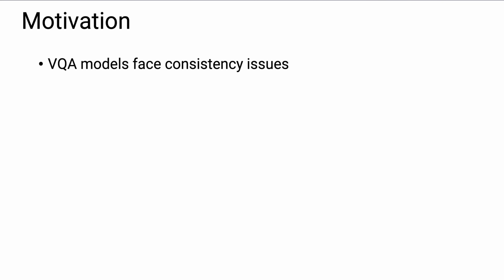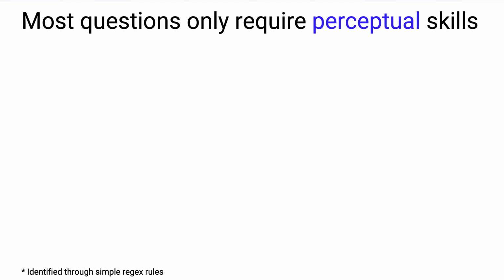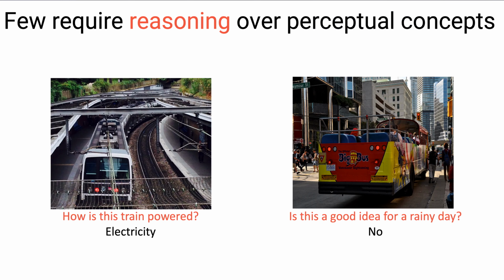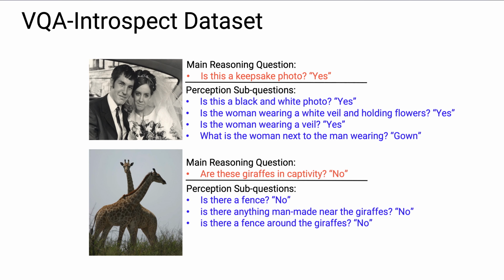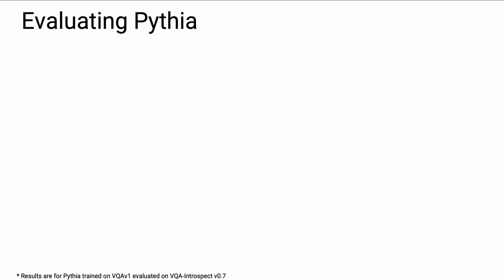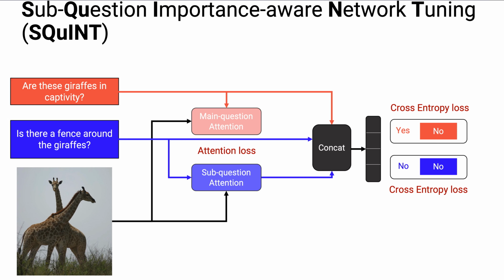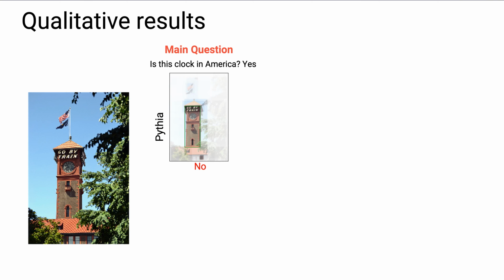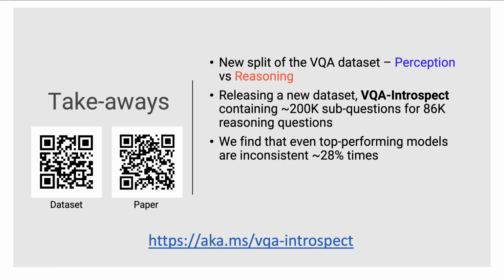SQuINTing at VQA Models: Introspecting VQA Models with Sub-Questions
"SQuINTing at VQA Models: Interrogating VQA Models with Sub-Questions" is joint work by Georgia Tech and Microsoft Research. This work has been accepted to the 2020 Computer Vision and Pattern Recognition (CVPR) conference.

Abstract:
Existing VQA datasets contain questions with varying levels of complexity. While the majority of questions in these datasets require perception for recognizing existence, properties, and spatial relationships of entities, a significant portion of questions pose challenges that correspond to reasoning tasks -- tasks that can only be answered through a synthesis of perception and knowledge about the world, logic and / or reasoning. This distinction allows us to notice when existing VQA models have consistency issues -- they answer the reasoning question correctly but fail on associated low-level perception questions. For example, models answer the complex reasoning question "Is the banana ripe enough to eat?" correctly, but fail on the associated perception question "Are the bananas mostly green or yellow?" indicating that the model likely answered the reasoning question correctly but for the wrong reason. We quantify the extent to which this phenomenon occurs by creating a new Reasoning split of the VQA dataset and collecting Sub-VQA, a new dataset consisting of 200K new perception questions which serve as sub questions corresponding to the set of perceptual tasks needed to effectively answer the complex reasoning questions in the Reasoning split. Additionally, we propose an approach called Sub-Question Importance-aware Network Tuning (SQuINT), which encourages the model to attend do the same parts of the image when answering the reasoning question and the perception sub questions. We show that SQuINT improves model consistency by 7.8%, also marginally improving its performance on the Reasoning questions in VQA, while also displaying qualitatively better attention maps.